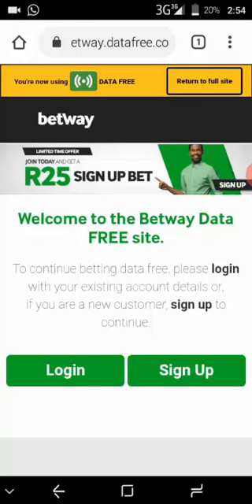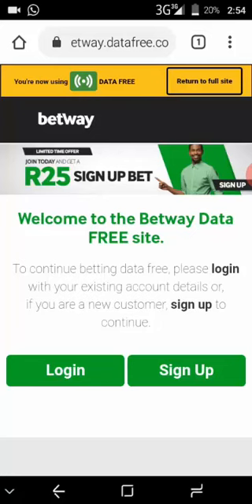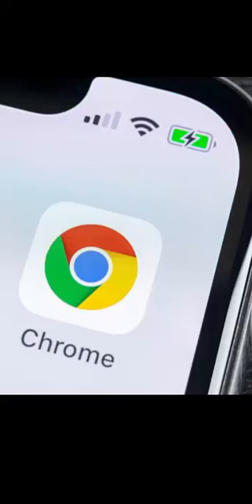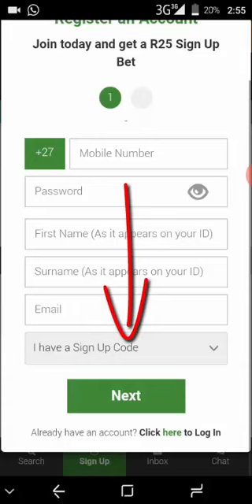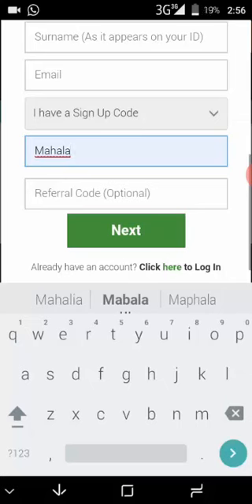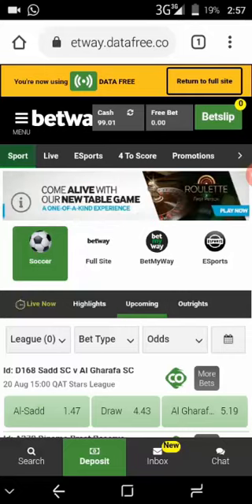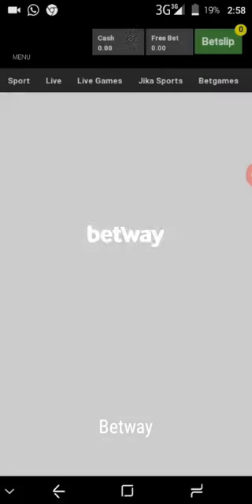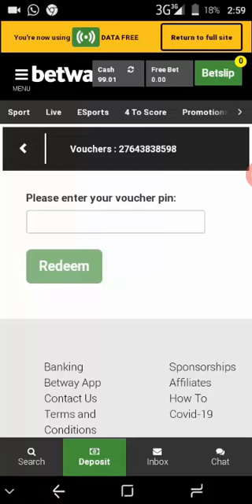How to Download Betway App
In this video I'm going to show you how to download Betway Data free App (South Africa)